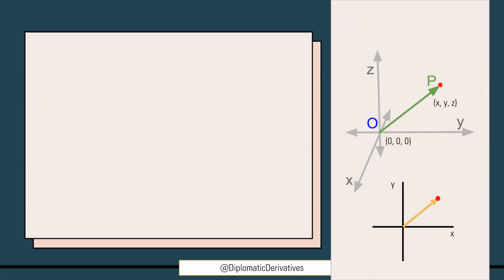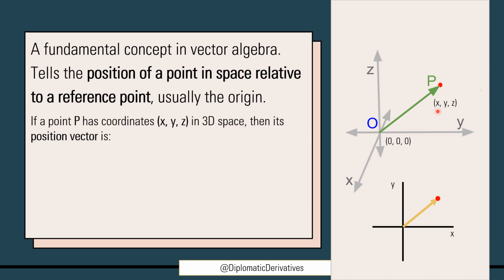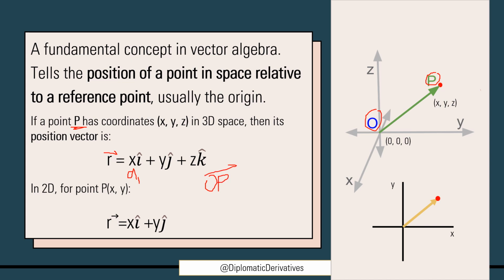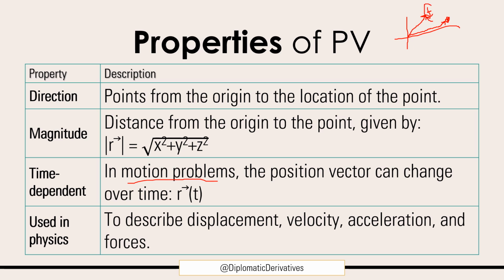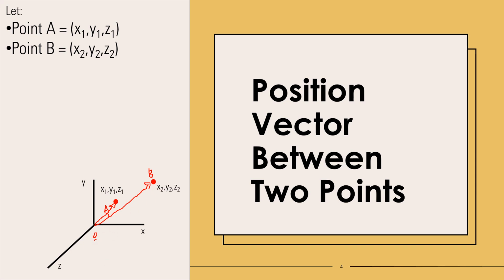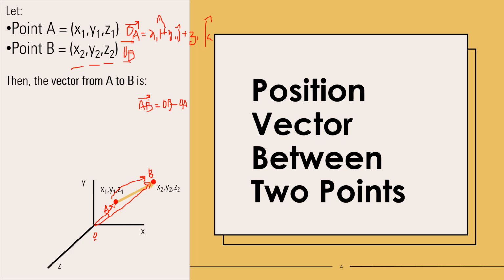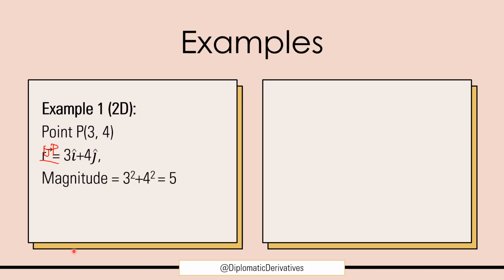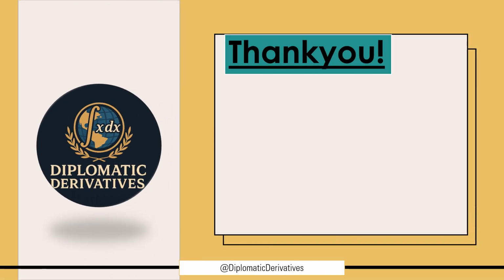What Is a Position Vector? | Vector Algebra Explained |CSS|OPTIONALS|APPLIEDMATHS|VECTORALGEBRA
What is a position vector? In this video, we break down the concept of a position vector in vector algebra in a simple and intuitive way. Whether you're a high school student, a college learner, or someone brushing up on math fundamentals, this video will help you understand how position vectors represent points in space and how they relate to coordinate systems.

✅ Topics Covered:

Definition of a position vector

How to find a position vector from the origin

Visual examples and step-by-step explanation

Real-world applications

🧠 Perfect for students learning vectors for the first time or anyone needing a quick refresher!